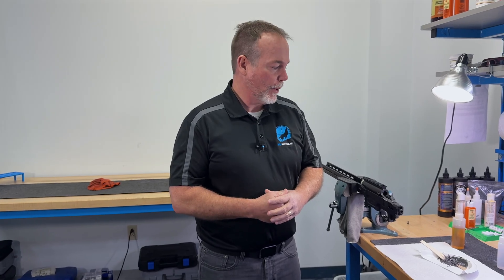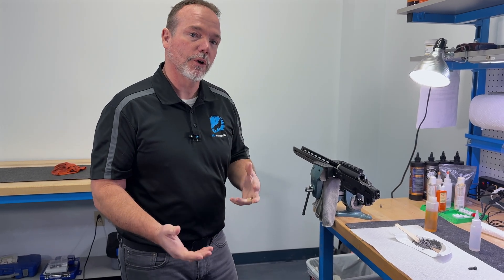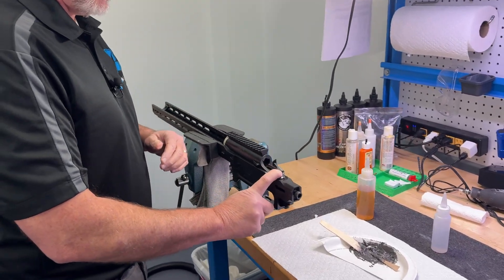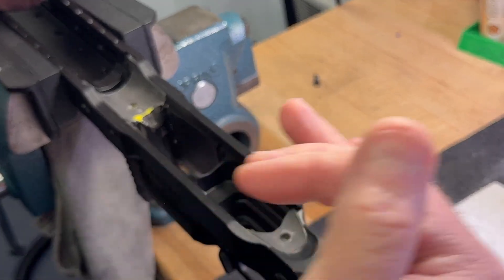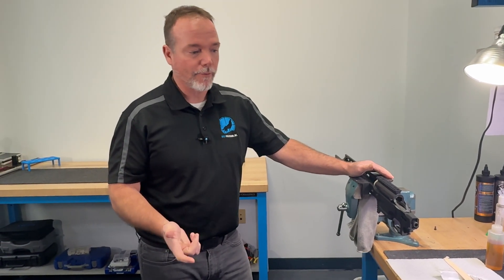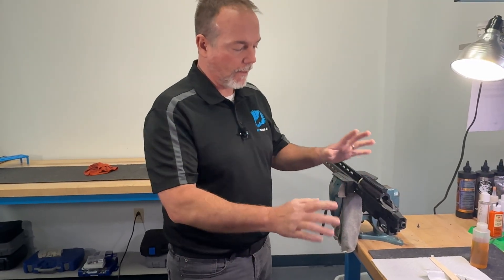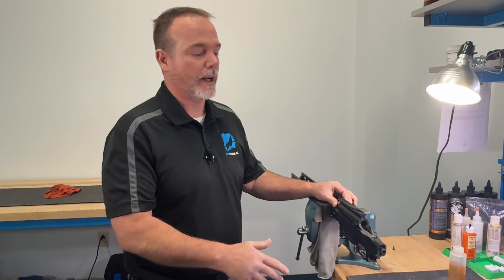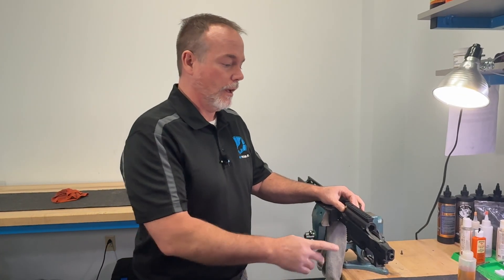Because You Asked: Bedding a Rifle Follow Up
In this video, we revisit a problem chassis we showed earlier—this time after it’s been professionally bedded. We pull the action to show the bedding surface, what material was removed, and how the action now sits rock-solid with zero stress or movement, even with no screws installed.

We also answer a common question: Is bedding always necessary? Not always—but if the chassis is inletted unevenly or introduces torque, proper bedding can make a huge difference, especially if you’re chasing true quarter-minute performance.

This is a great real-world example of what can go wrong in manufacturing and how we correct it in-house. Bedding will also be covered in our upcoming Prosumer Gunsmithing Series and in-person classes.